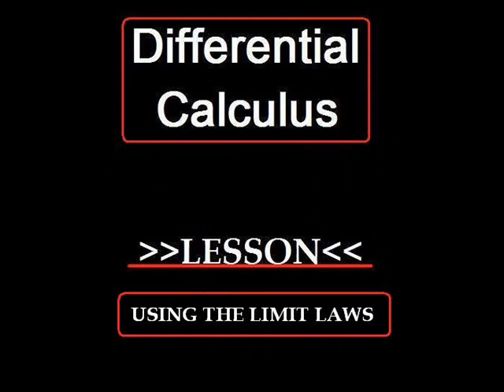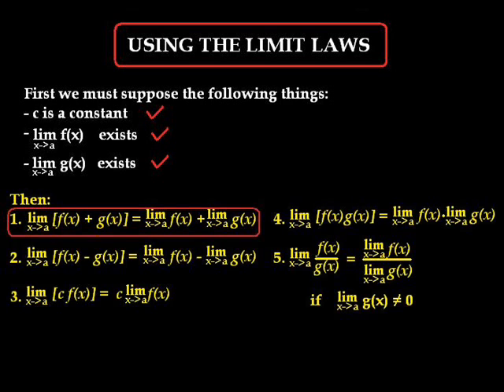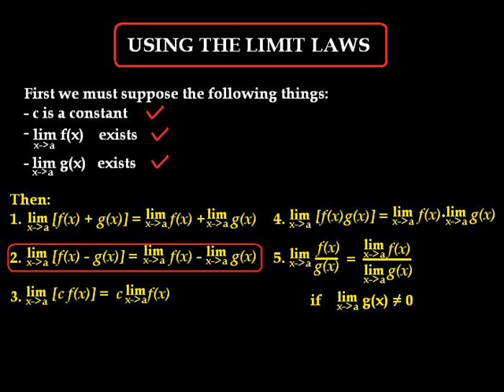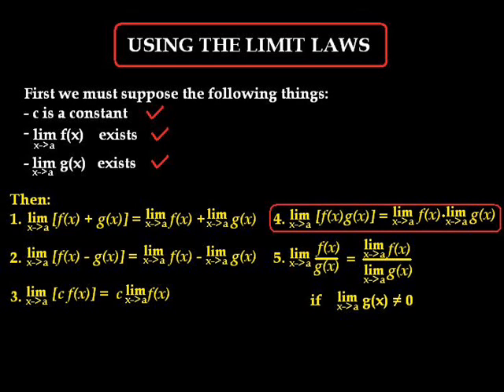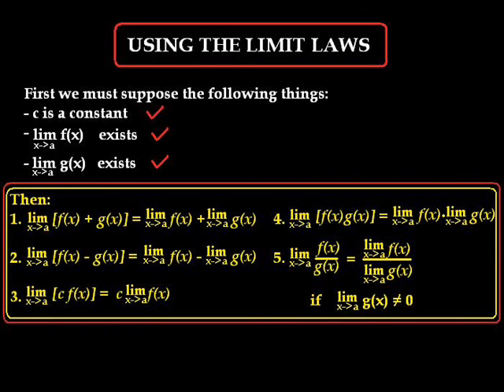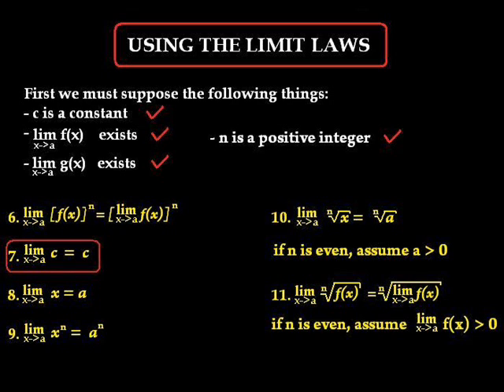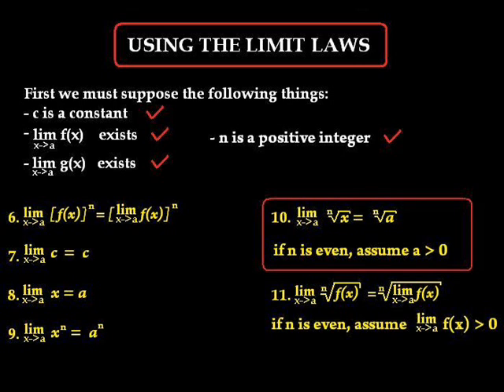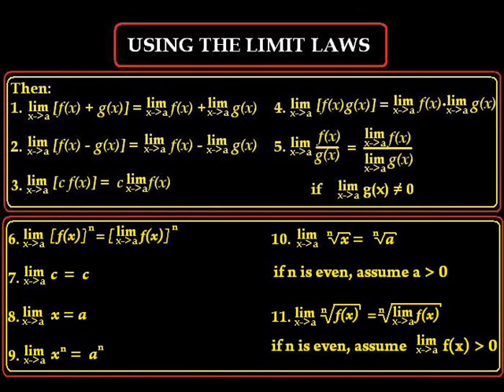Differential Calculus - Using the Limit Laws - Part 1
Here we cover 11 of the most commonly encountered limit laws.

The next videos will be for the actual USE of them.

Have any constructive criticism for me?